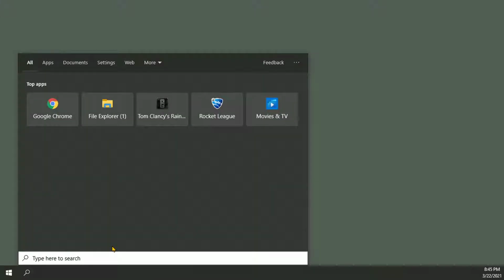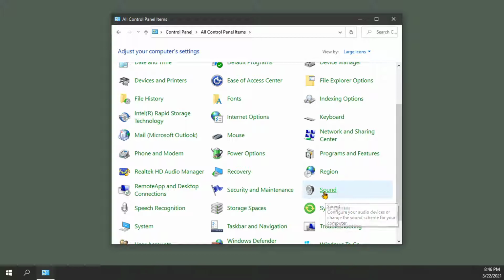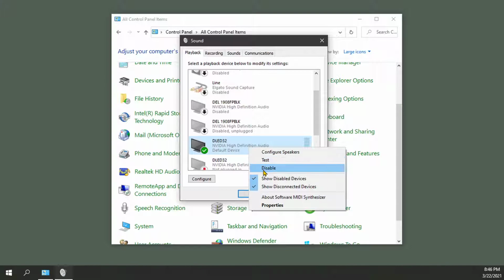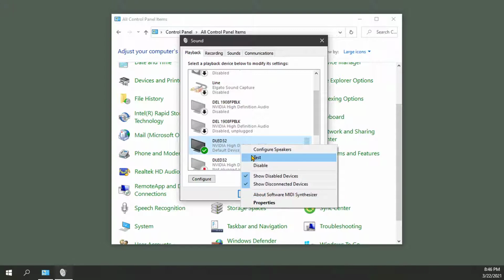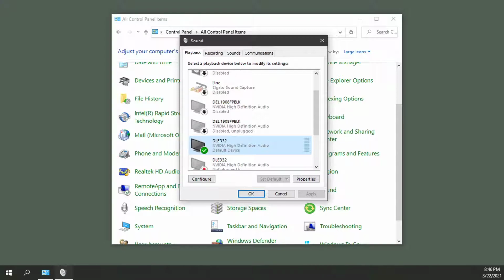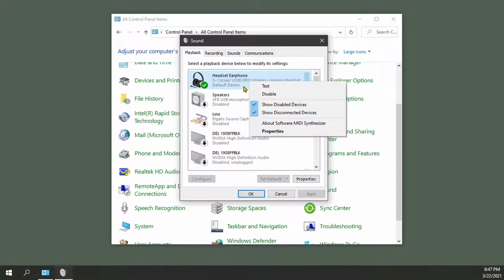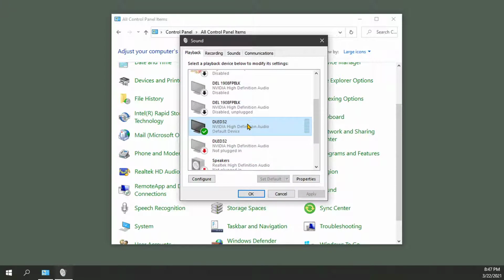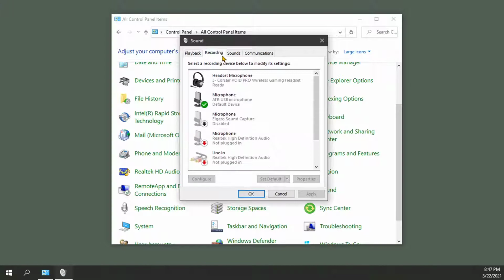How To: Enable, Disable, and Test Audio in Windows 10